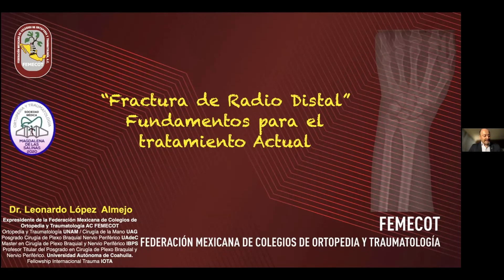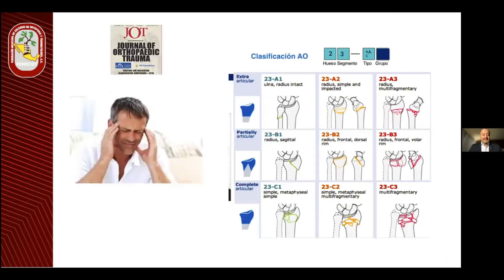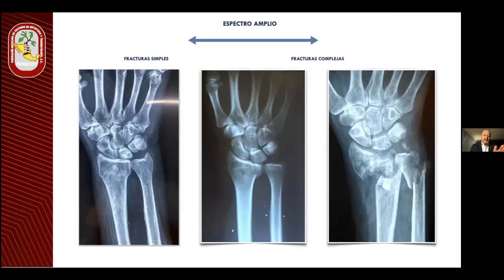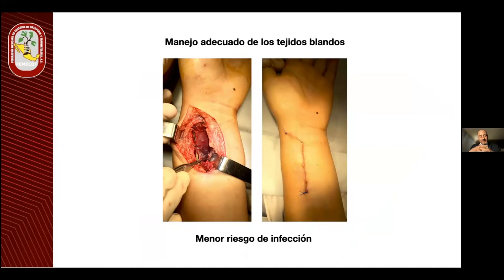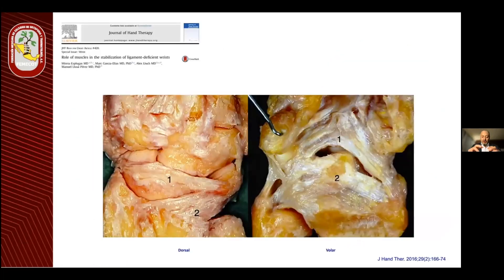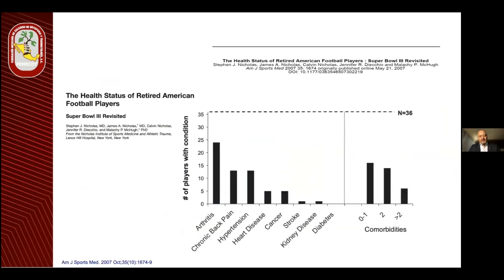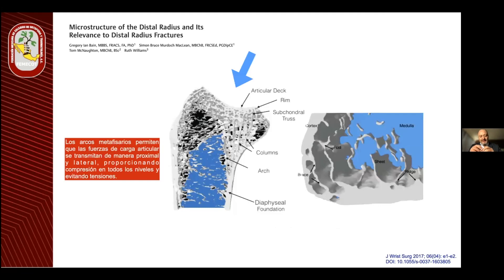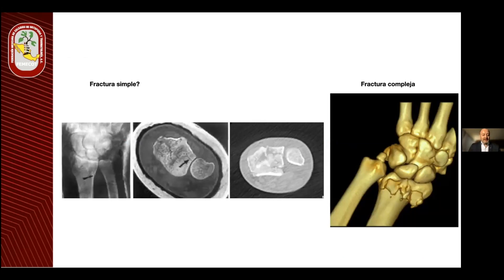SoMeMagSal 64 - Fracturas de radio distal: tratamiento actual - Dr. Leonardo López Almejo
Sociedad Médica Magdalena de las Salinas A.C.
Sesión 64
Ponencia: Fracturas de radio distal: tratamiento actual
Ponente: Dr. Leonardo López Almejo